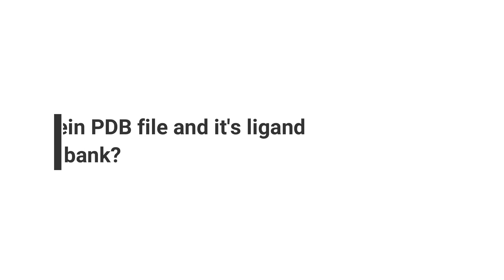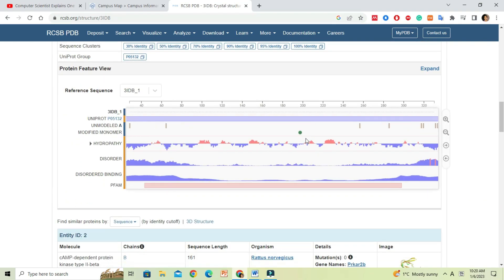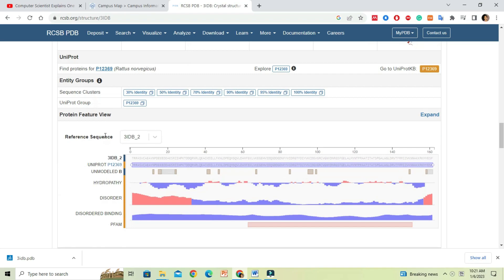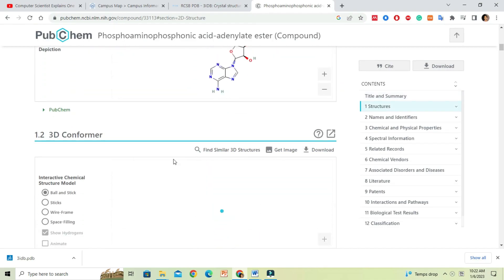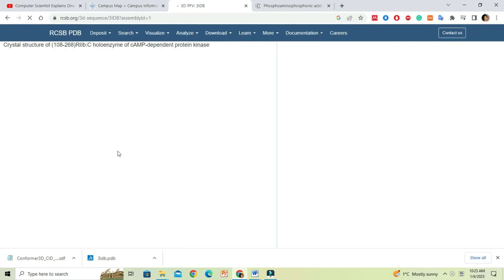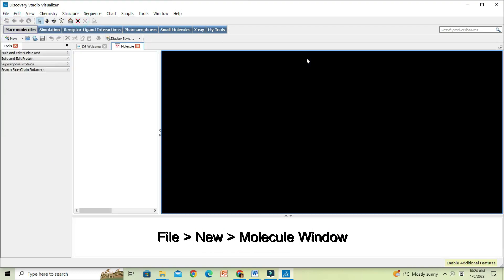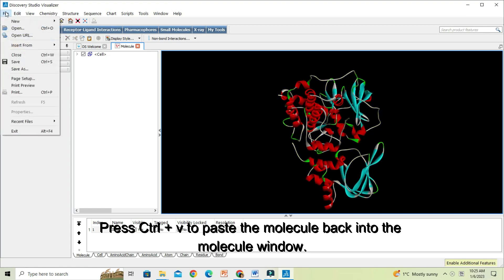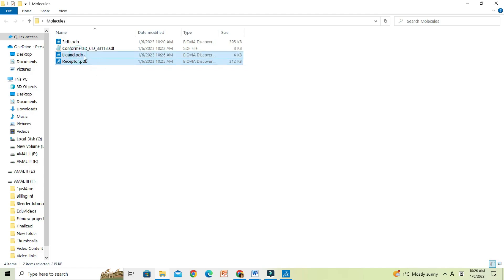Download and Clean Protein PDB File from Protein Data Bank using Discovery Studio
This video describes how to download a protein PDB file and its ligand information for molecular studies such as docking studies. Structures are important to perform bioinformatics and computational biology studies.  For accurate results, protein molecules should be cleaned by removing unwanted ligands and other attached molecules in the structure. This video describes how to easily clean a PDB file using Discovery Studio Client software.